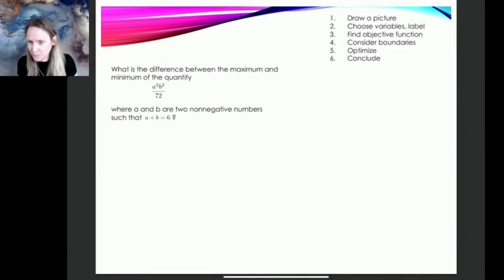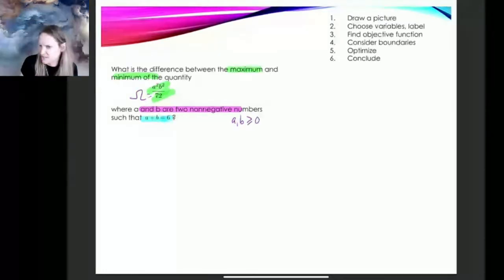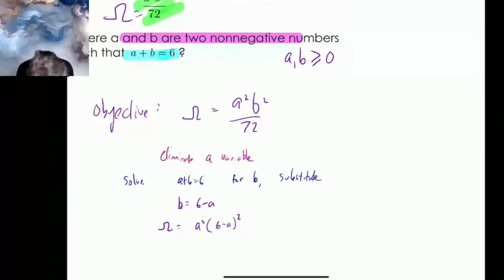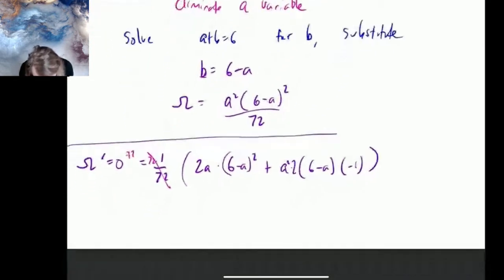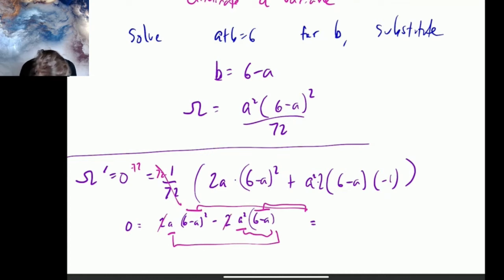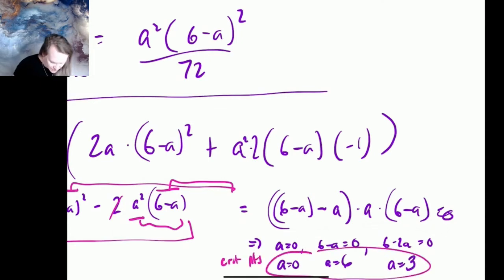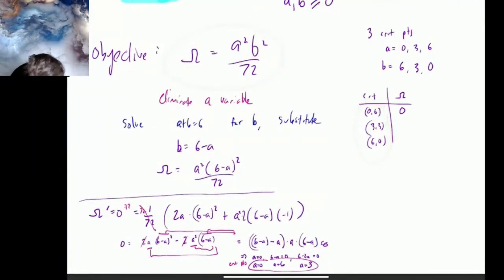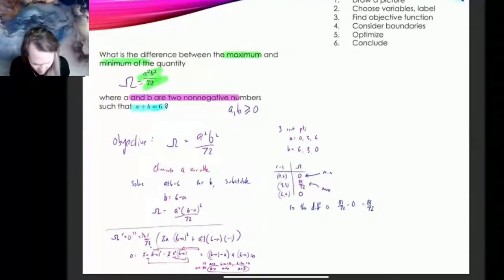Applied optimization: Abstract problems, like "maximize this given function"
Many applied optimization problems are relatively simple: you're given the objective function, and probably an interval, and we want to find the minimum or maximum value of that function.  In this particular problem, we find the difference between the min and max.

This video awaits captions.
This video awaits chapters.